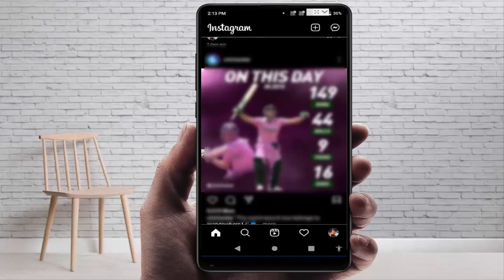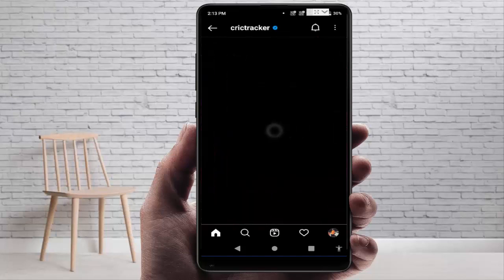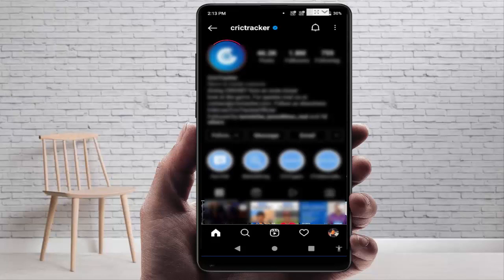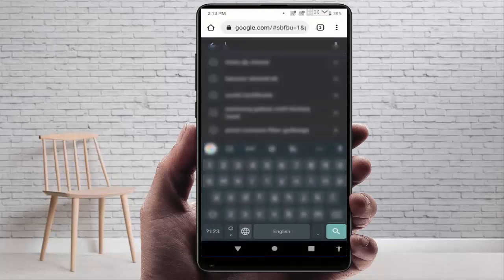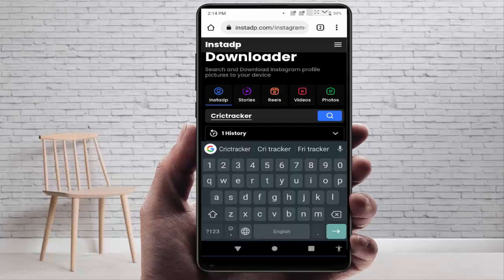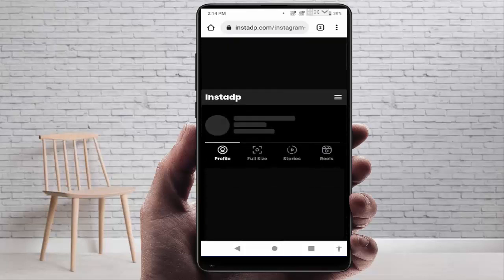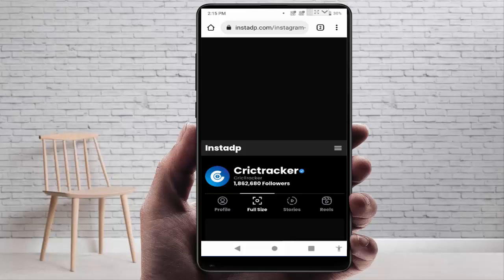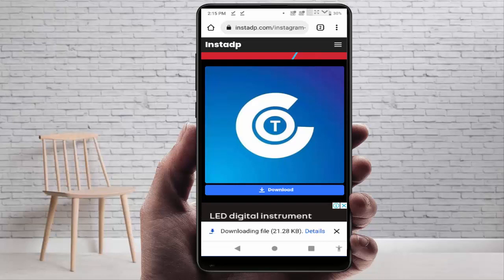How to View and Download Instagram Profile Picture in Full Size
How to View and Download Instagram Profile Picture in Full Size on Android
How to Download Instagram Profile Picture in Full Size